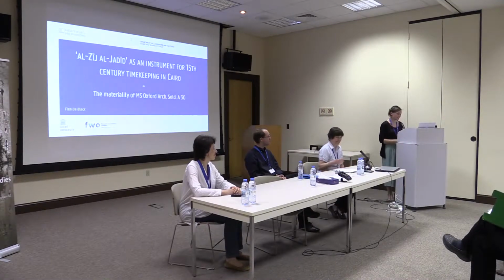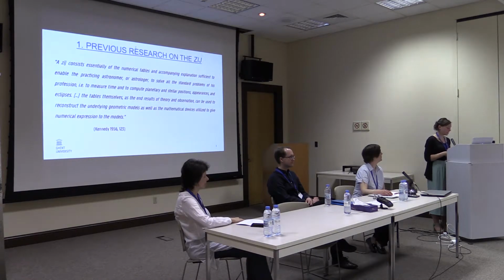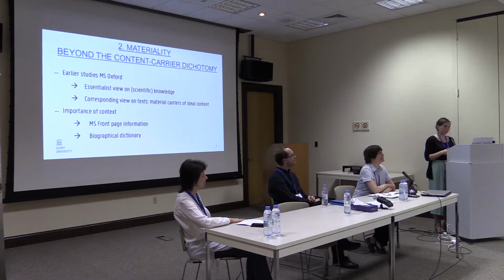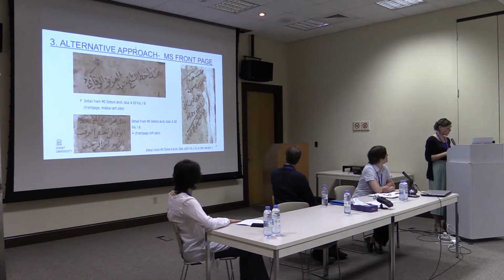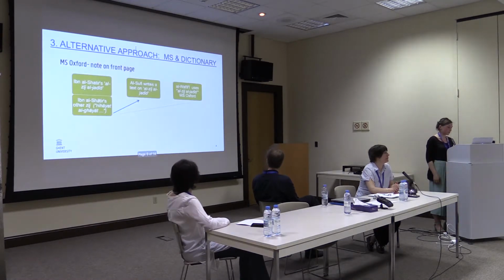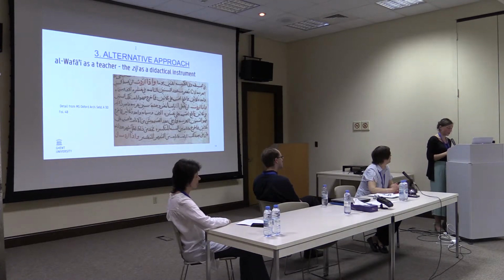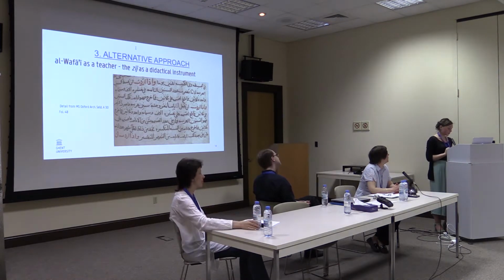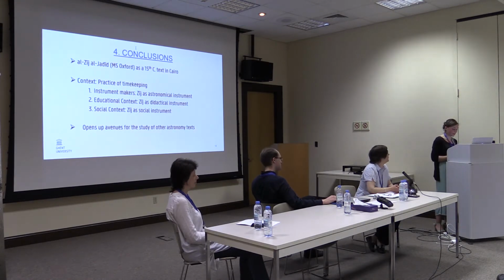Fien De Block, “Al-zīj al-jadīd as an Instrument for Timekeeping in 15th-Century Cairo” (SMS 2017)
Fien De Block (Ghent University), “Al-zīj al-jadīd as an Instrument for Timekeeping in Early Fifteenth-Century Cairo.” Paper presented at the 4th Conference of the School of Mamluk Studies, Beirut, May 11, 2017. This paper was included in the portion of the conference focused on the theme of "Time" in recognition of the 500 years that have passed since the fall of the Mamluk sultanate to the Ottomans in 1517.

The School of Mamluk Studies (SMS) is administered by the Universities of Chicago (USA), Liège (Belgium), and Venice (Italy). The mission of SMS is to provide a scholarly forum for a holistic approach to Mamluk studies, to promote a greater awareness of the Mamluk sultanate (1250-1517), and to foster interdisciplinary debate focused on the Mamluk period in all its historical and cultural dimensions.